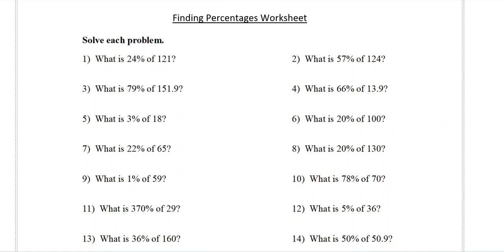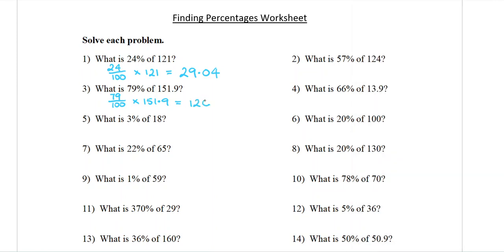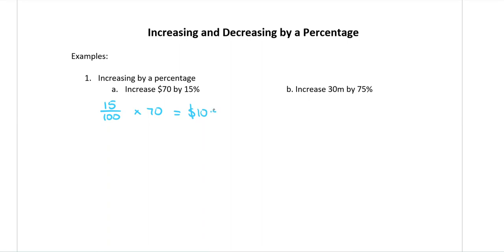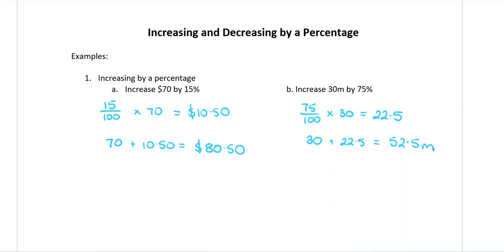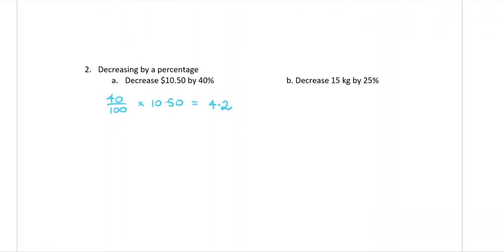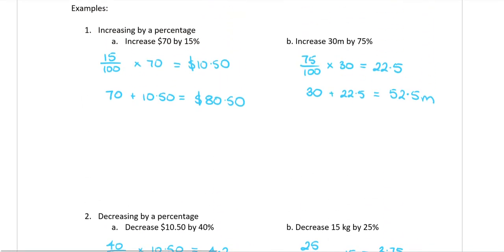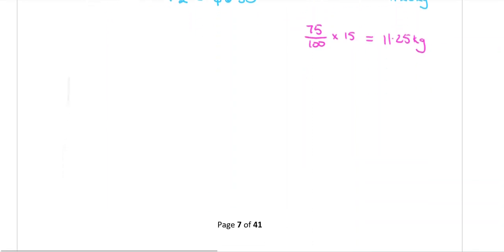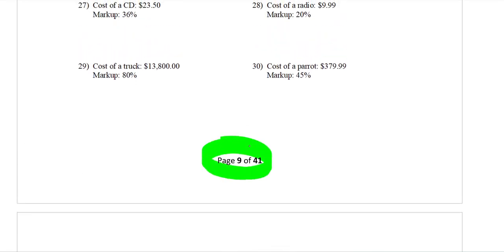Yr 8 Financial Maths 3 - Increasing and Decreasing by a percentage